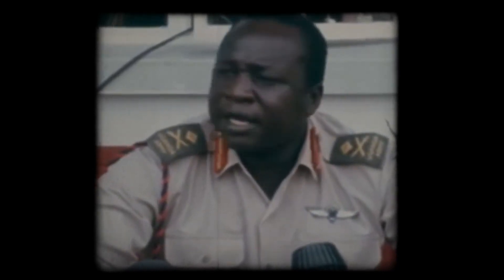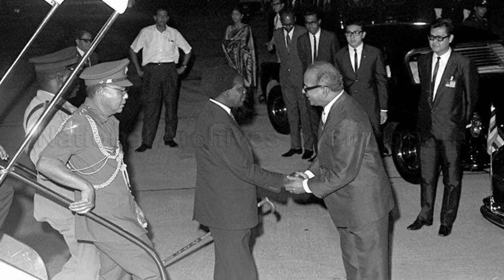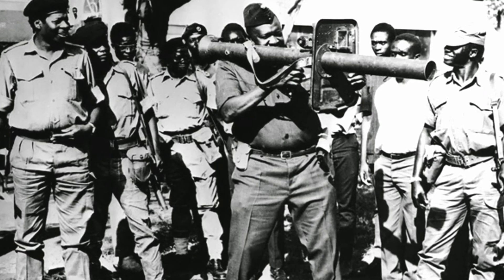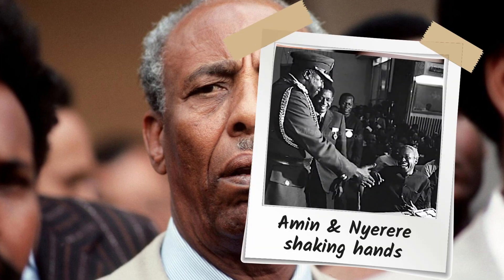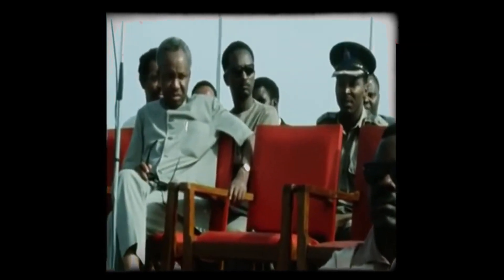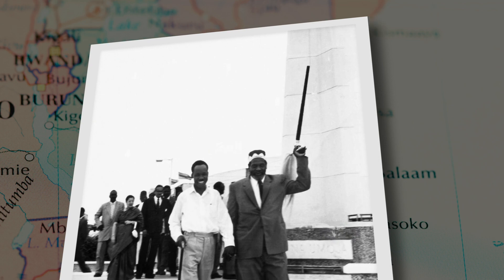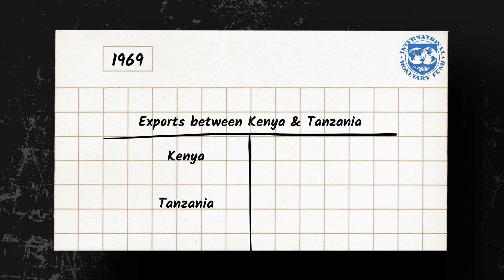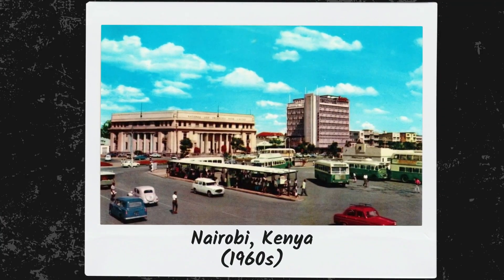They Could Have Ruled Africa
In 1967, Kenya, Uganda and Tanzania established the first East African Community. However, as greed and dictatorship started to take hold in the region, the reality of possibly becoming the most powerful nation in Africa was thwarted.